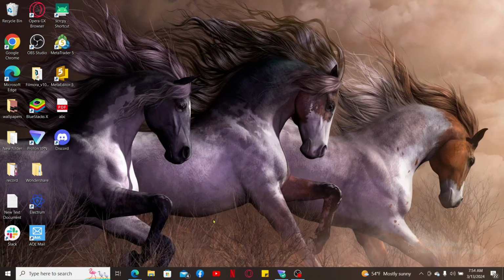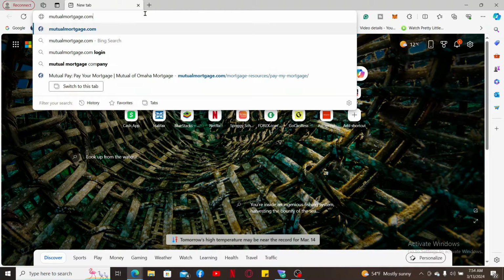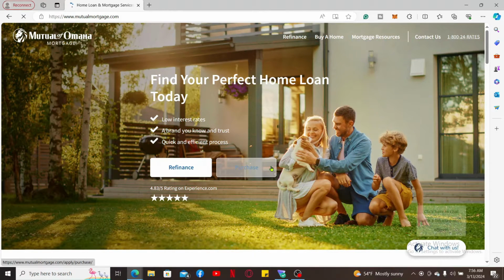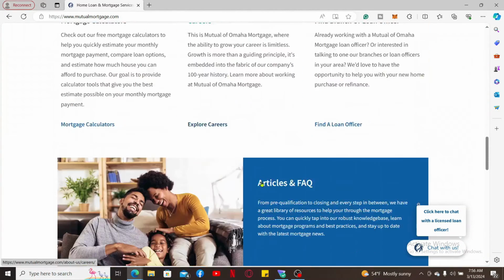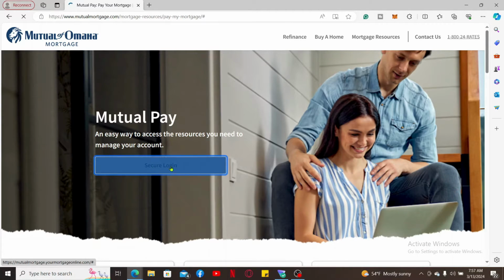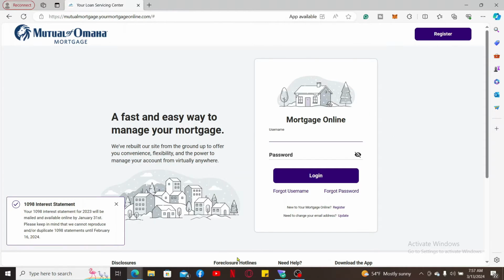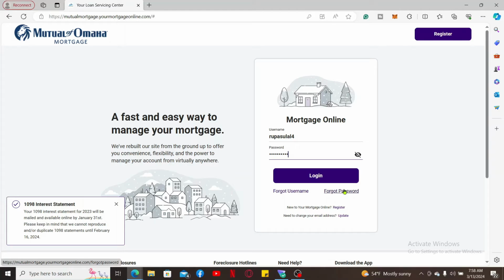How to Login Mutual of Omaha Mortgage Account 2024?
Gain access to your Mutual of Omaha Mortgage account effortlessly with our comprehensive login tutorial! Mutual of Omaha Mortgage offers a user-friendly platform for managing your mortgage and accessing financial information.

In this video, we'll walk you through the step-by-step process of logging in to your Mutual of Omaha Mortgage account, whether you're using the website or the mobile app.
From entering your username and password to navigating security measures, we'll cover everything you need to know to access your account seamlessly.

 Say goodbye to login frustrations and hello to staying informed about your mortgage with Mutual of Omaha Mortgage. Watch now and log in to your account effortlessly!